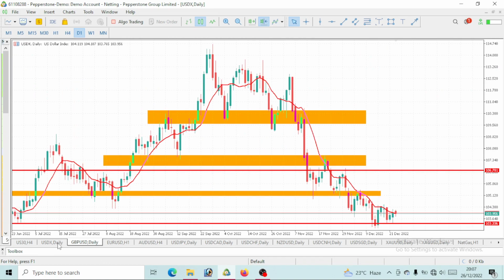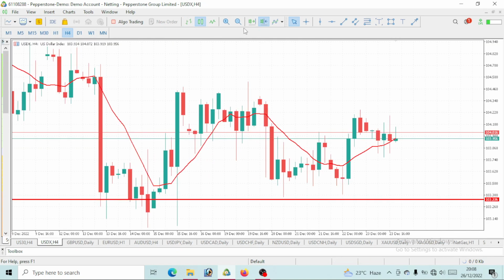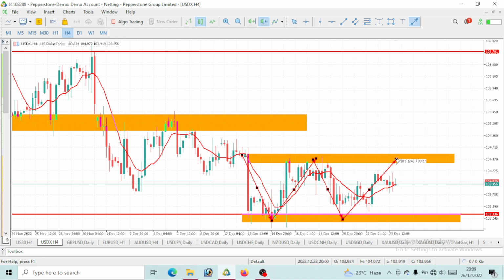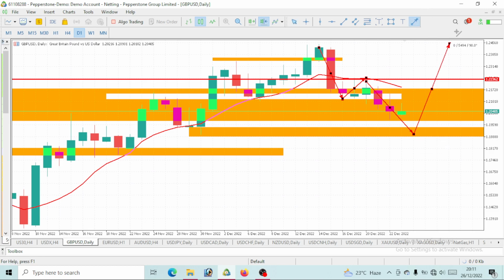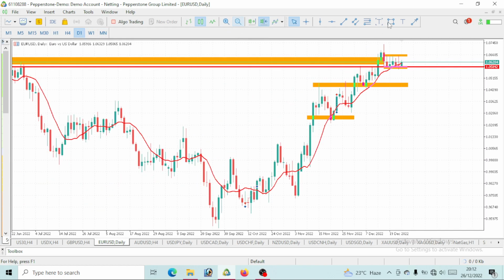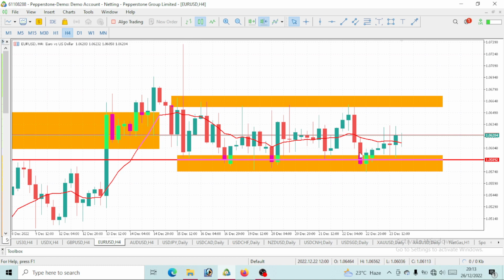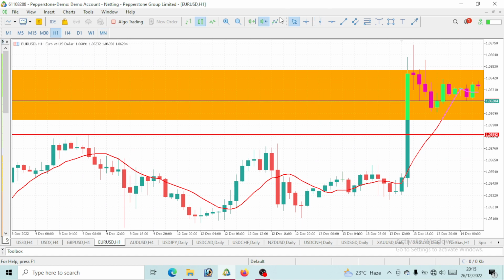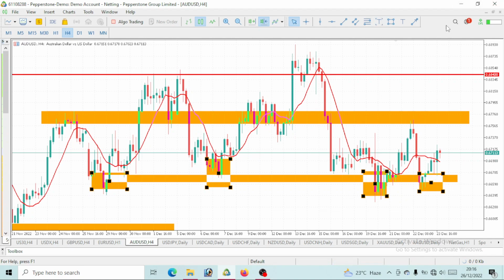GBPUSD, EURUSD, AUDUSD & DXY - Daily Forex Market Analysis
TIMESTAMP:
0:00  DXY
3:17  GBPUSD
5:38  EURUSD
8:12 AUDUSD